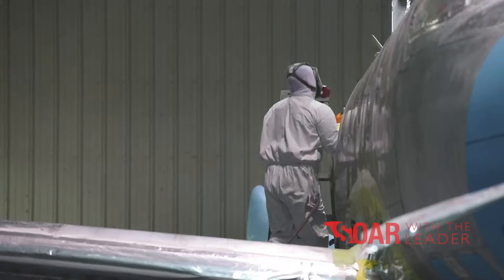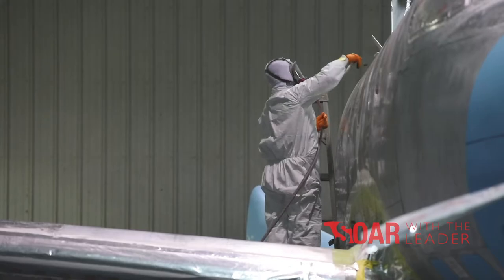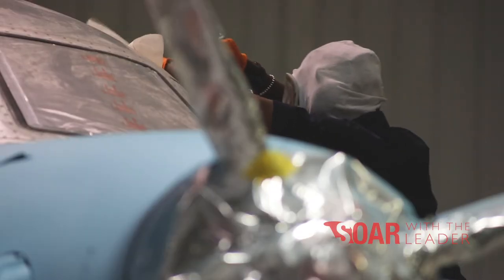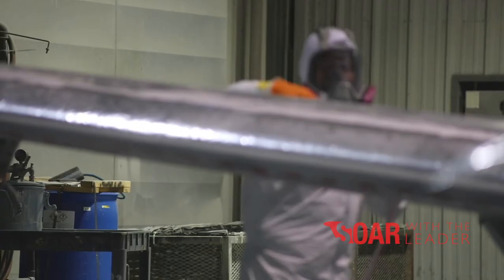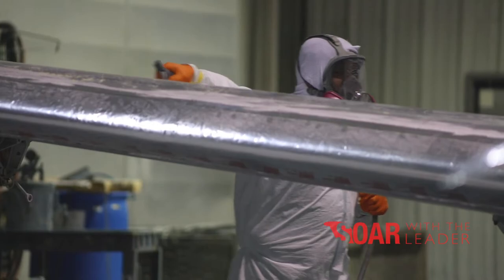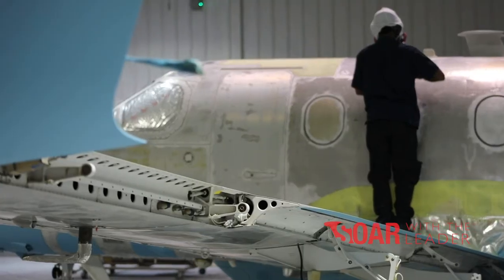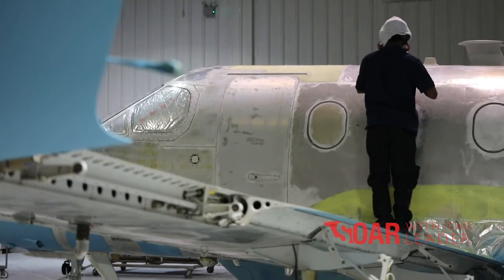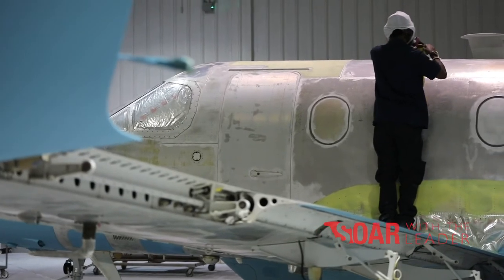Stevens Aviation Employee Spotlight: Billy Brown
Stevens Aviation would like to spotlight Paint Shop Supervisor Billy Brown, who works out of our Greenville, SC (KGYH) location.  "Paint, to me, is an art," says Billy. "That's what we try to give out customers - a piece of art that they can love and cherish."

At Stevens, Everything Matters.

Stevens Aviation is a leader in providing expert services for your maintenance, design, modification and avionics needs.